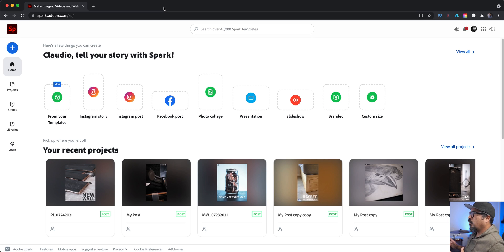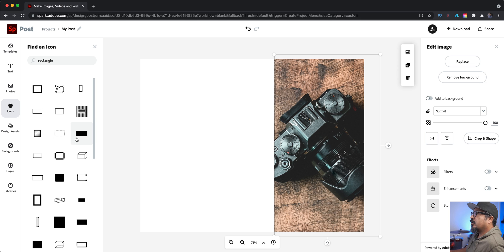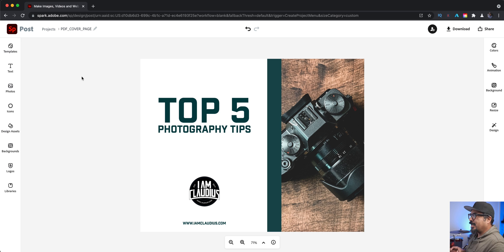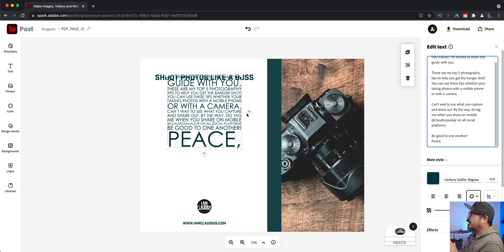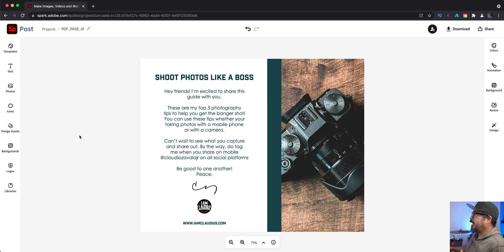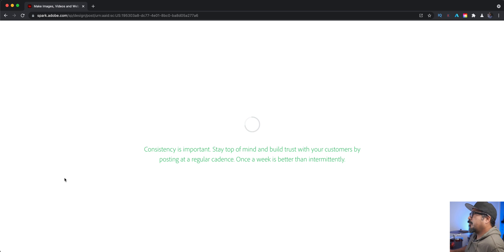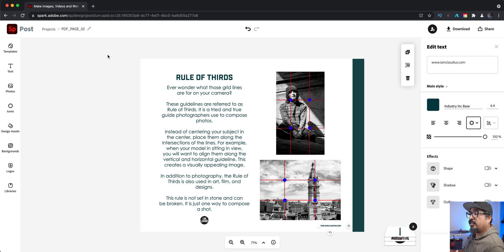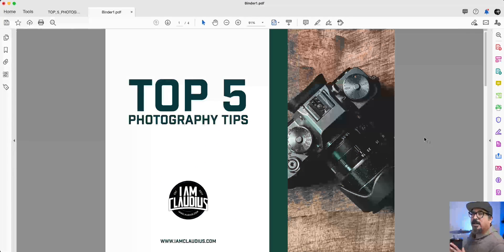How to Design a PDF in Adobe Express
In this video, I show you how to design a PDF from scratch using Adobe Express. Create booklets, magazines, brochures, guides and more.

Timecodes
0:00​​ - Intro
0:54 - Launch New Project
1:43 - Resize PDF
2:14 - Import Image
2:42 - Crop Image into Shape
3:09 - Add Shape to Page
3:51 - Add Text to PDF
4:43 - Add Logo
5:55 - Download Page
6:13 - Duplicate Page
6:56 - Copy Title and Paste from Notes
7:56 - Copy Body Text and Paste from Notes
8:39 - Add Spacing Between Paragraphs
10:42 - Import and Adjust Selfie
11:32 - Duplicate Another Page
12:26 - Add and Replace Photos and Align
12:50 - Edit Title
13:06 - Move Website Title
13:28 - Add Shape as Page Edging
14:06 - Copy and Paste Text
15:20 - Make Adjustments
15:52 - Merge PDFs into One
17:30 - Outro

GEAR USE TO MAKE THIS VIDEO